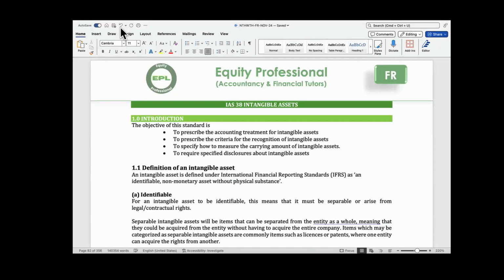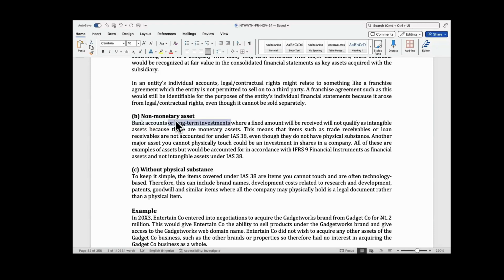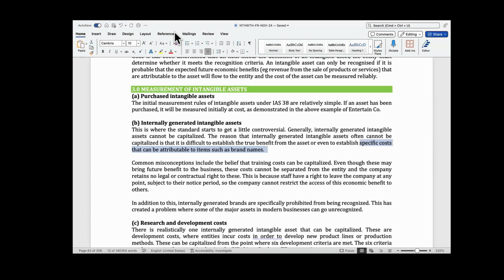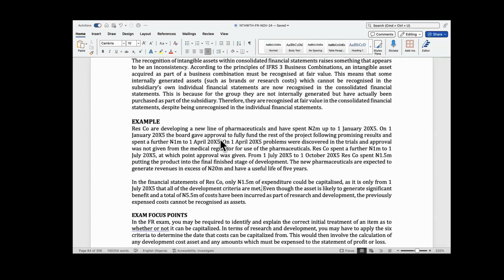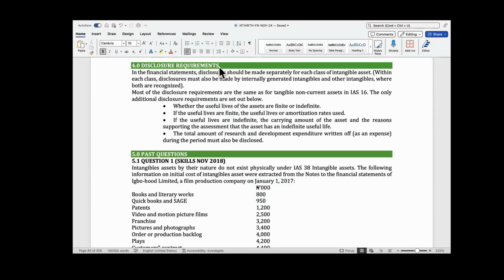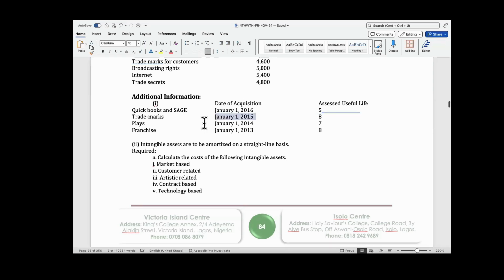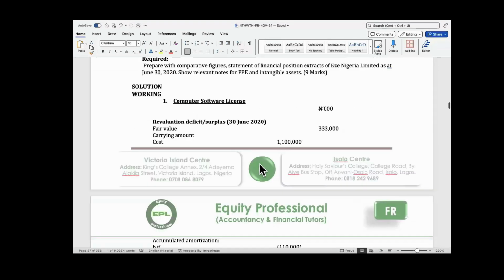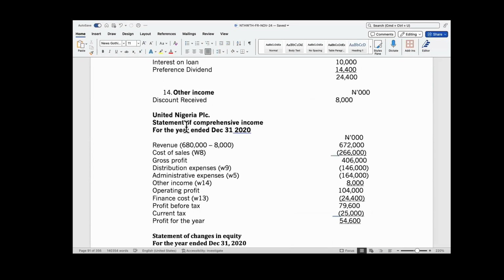IAS 38 Intangible Assets